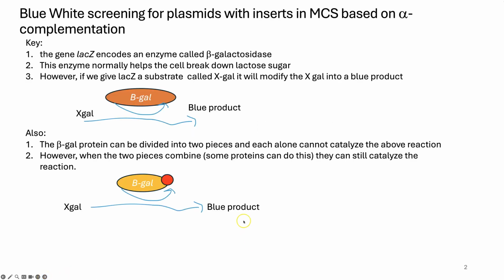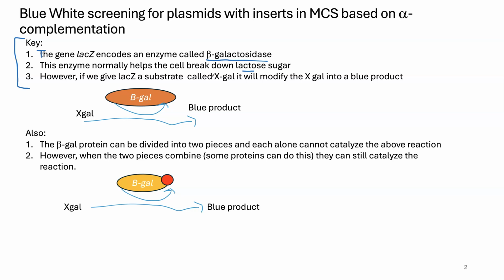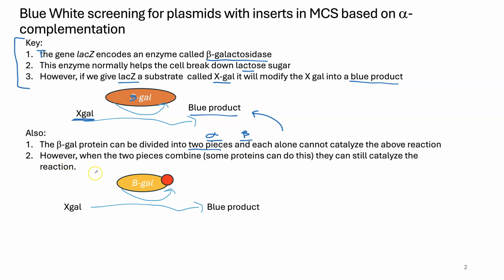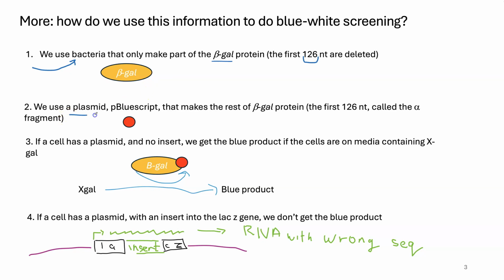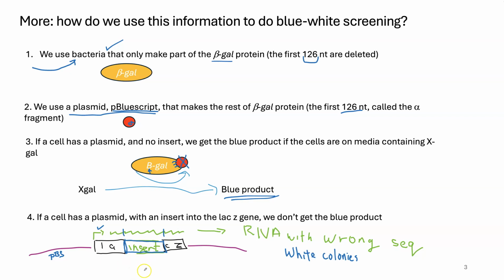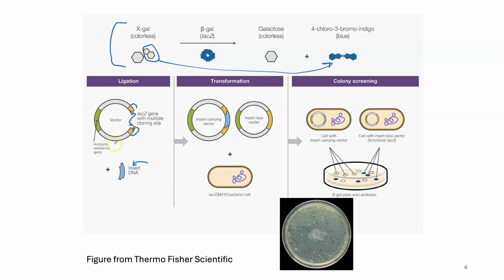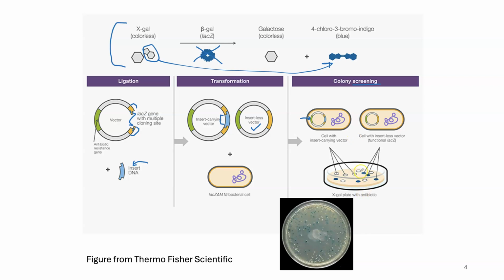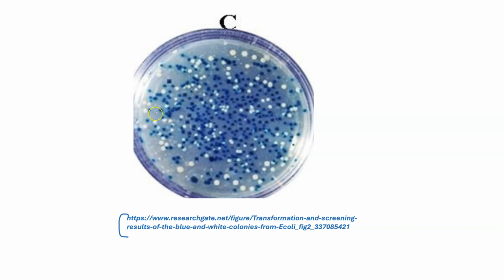Quick recap blue white screening